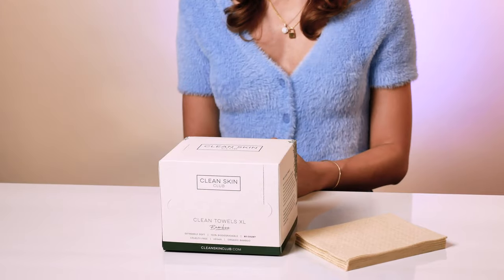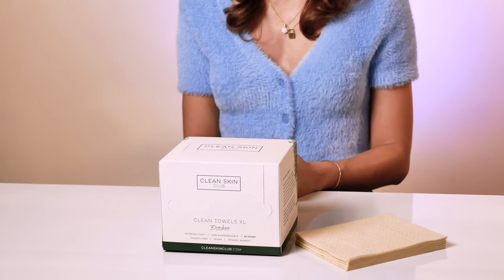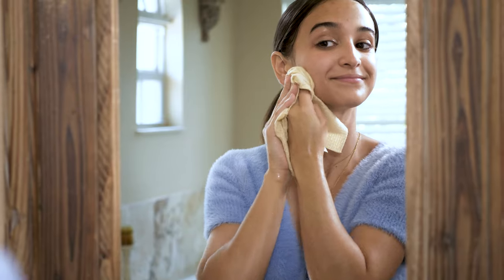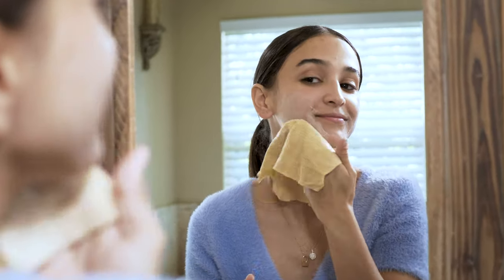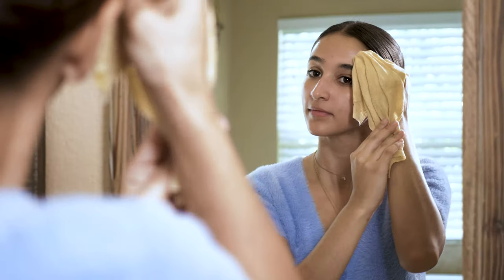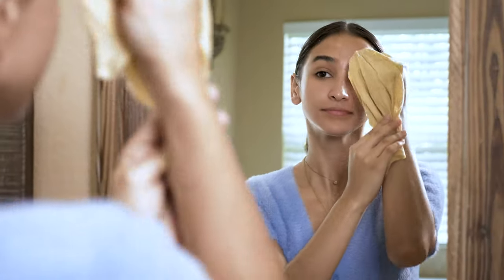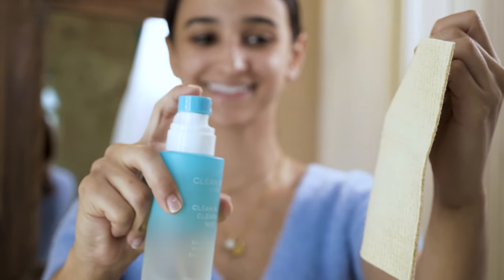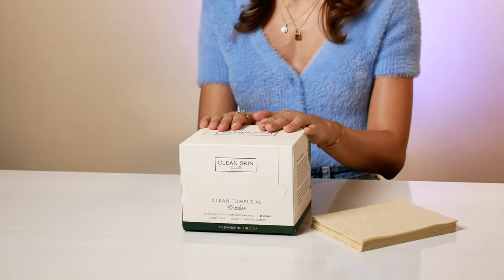Clean Skin Club | Clean Towels XL Bamboo | How To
The Original Clean Towels now have a newer, greener, and more luxurious counterpart. Our Bamboo Clean Towels were created with a more sustainable origin and eco-friendly custom in mind. Made with certified organic bamboo from private plantations, you can trust that they're not only fully biodegradable and compostable, but coming from one of the most renowned sustainable sources known to our planet as well. The Clean Towels Bamboo are perfect for our customers with high regard for sustainability who love the Clean Towels, or those who want to start with a more lavish option with utmost comfort in knowing they've chosen fabric from the fastest growing and environmentally beneficial plant on earth.